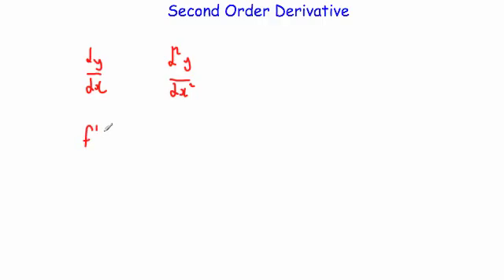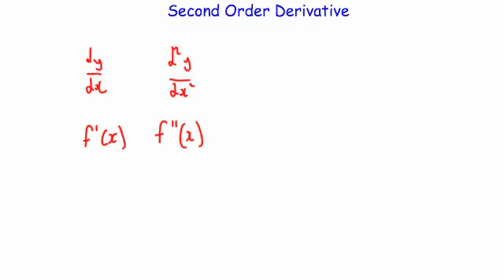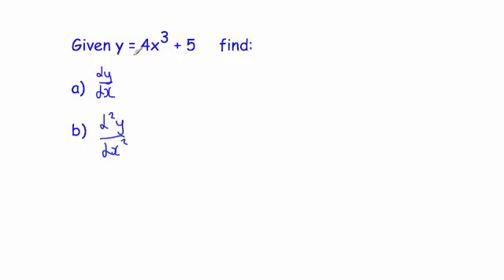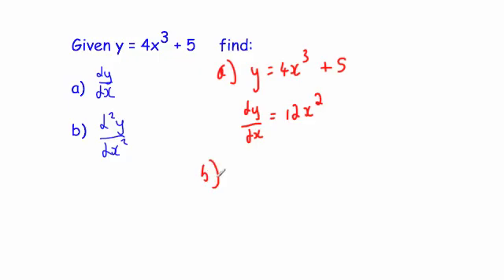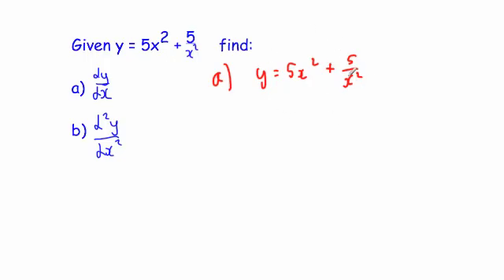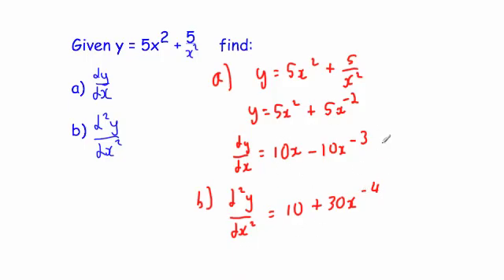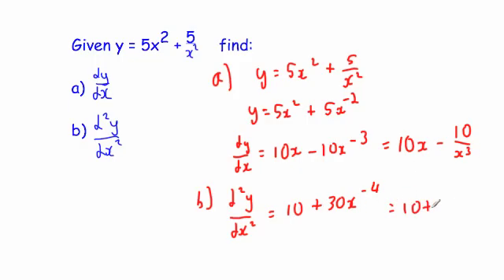Second Order Derivatives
Corbettmaths - This video explains how to find the second order derivative, i.e. the second derivative.